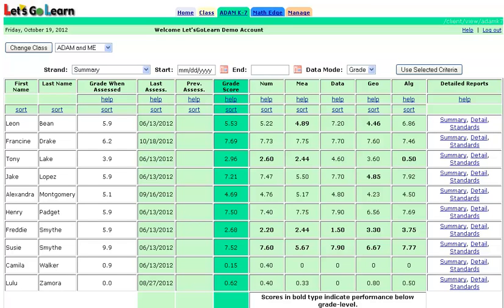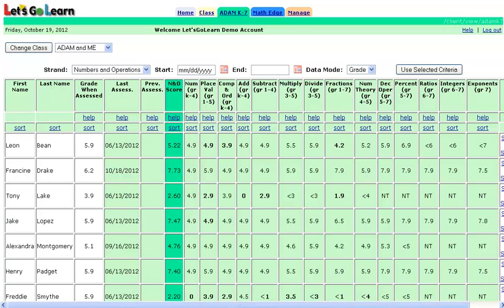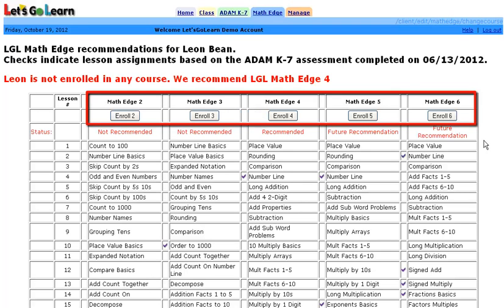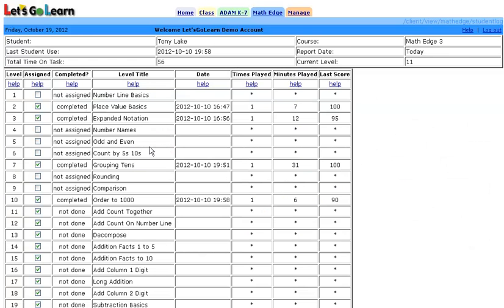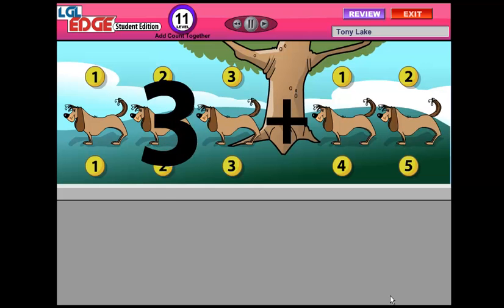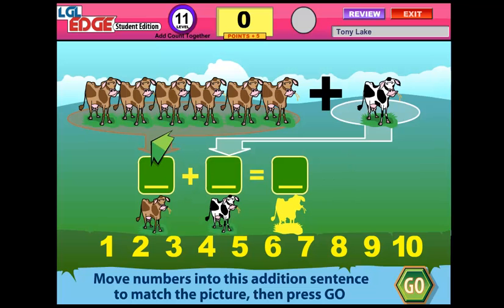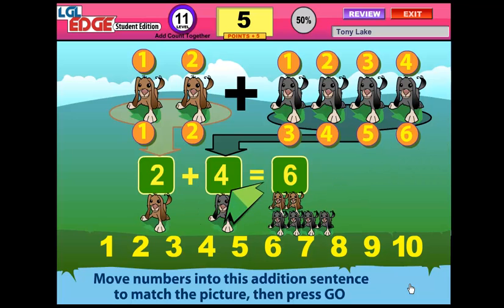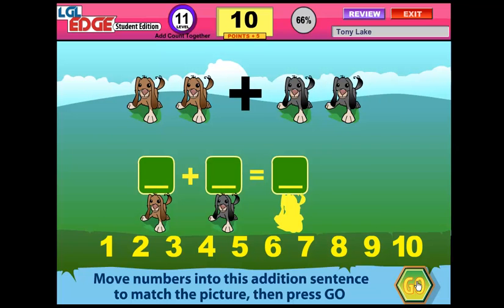LGL Math Edge Demonstration Virtual Tour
This virtual tour shows how the LGL Math Edge differentiated instruction product uses ADAM K-7 data to place students individually into its lessons.